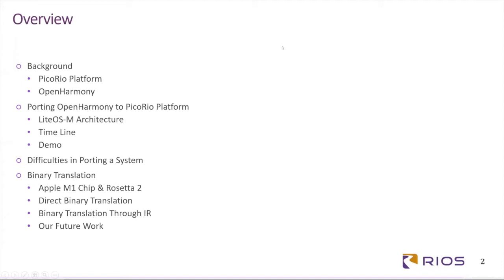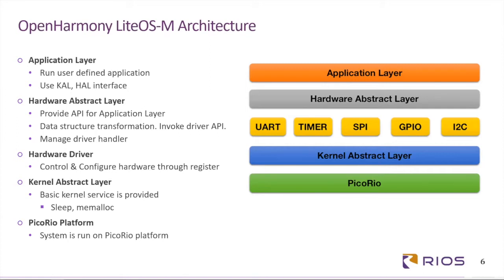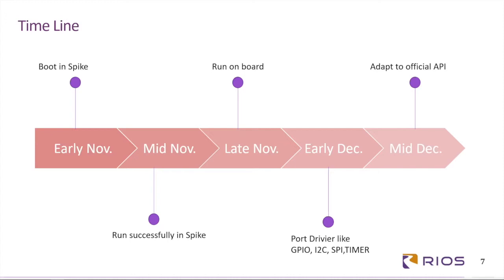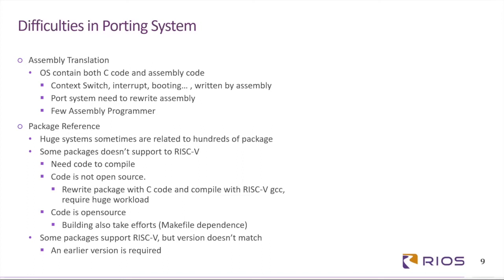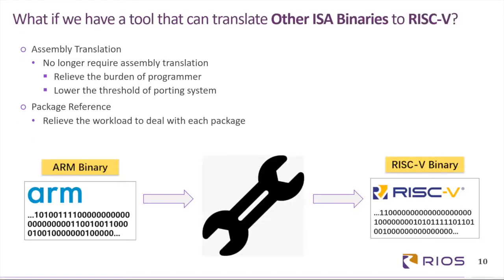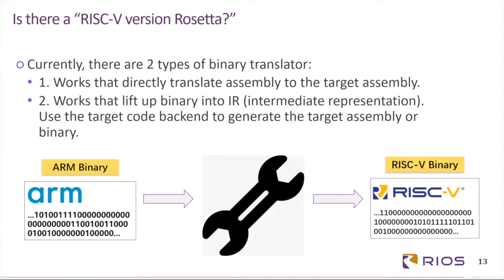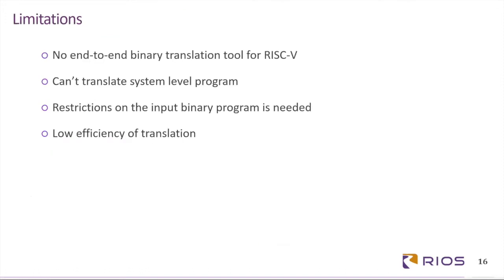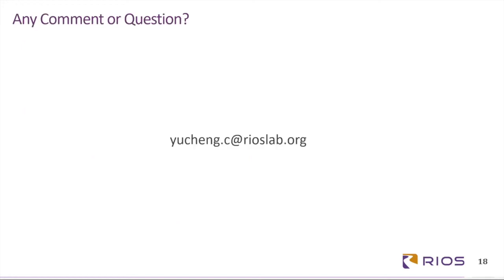Xiaoyong Zhao, Chengyu Chen RISC V System Porting And Binary Transformation